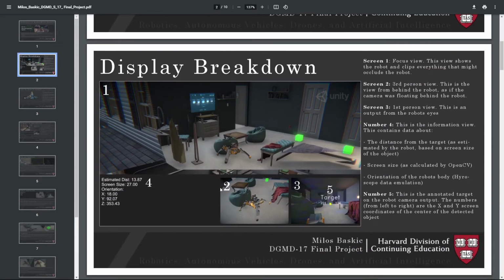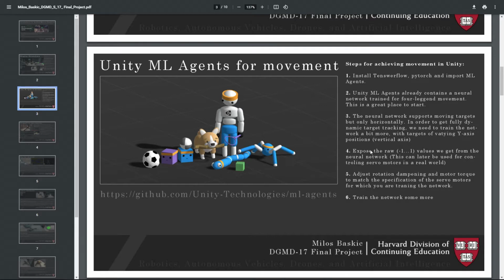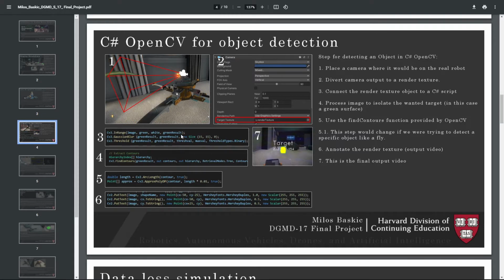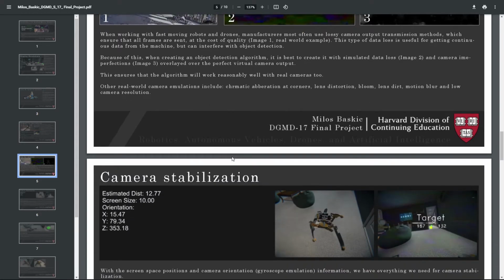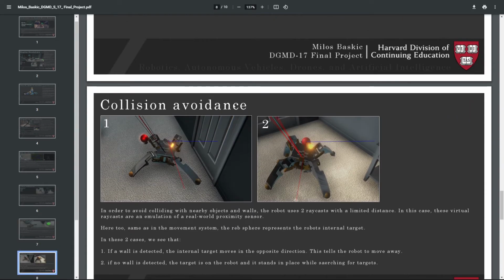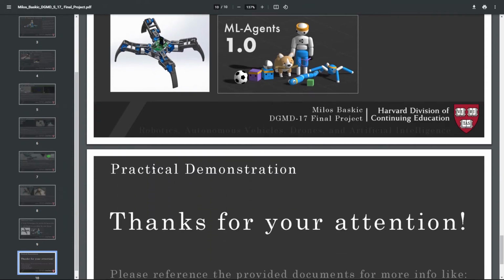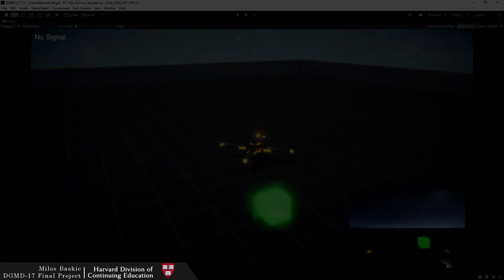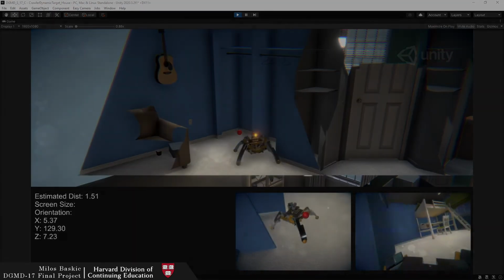Milos Baskic DGMD S 17 Demo Video